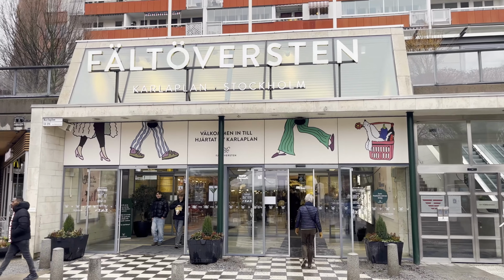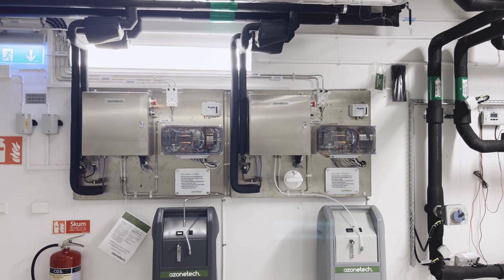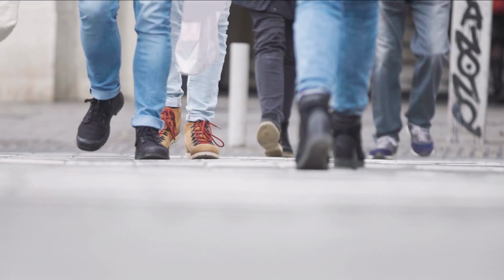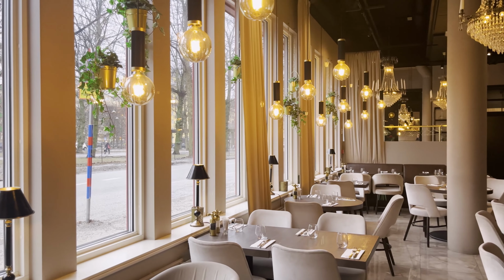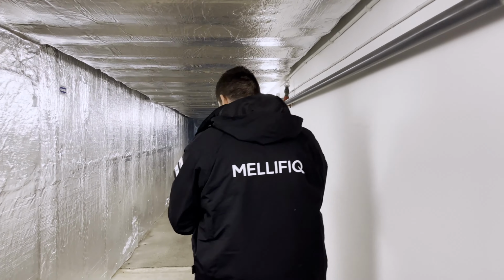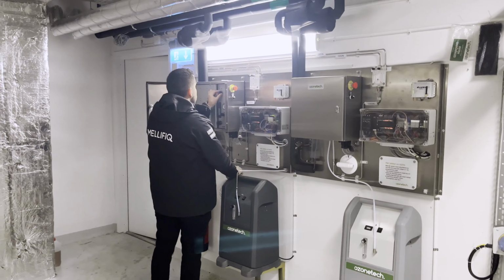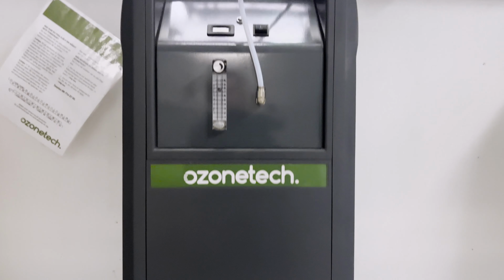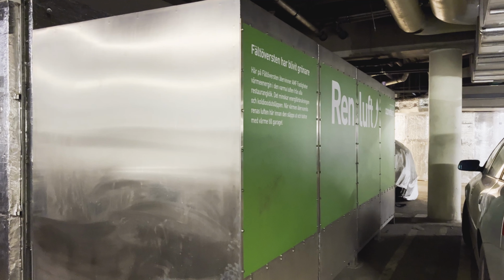Innovative air treatment for the strictest building codes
Delve into the realm of innovation alongside Mellifiq as they navigate regulatory hurdles at Fältöversten to unveil a vibrant food court. Experience firsthand the seamless integration of Mellifiq's revolutionary RENA Kitchen and Nodora ADS systems. These cutting-edge solutions, meticulously developed by Mellifiq, effortlessly eliminate odors and grease while strictly adhering to rigorous building regulations.

Witness how Mellifiq's expertise brings together innovation and compliance, setting new standards for efficiency and cleanliness.